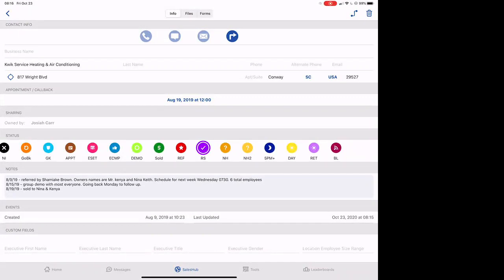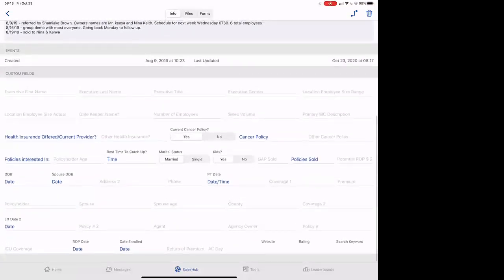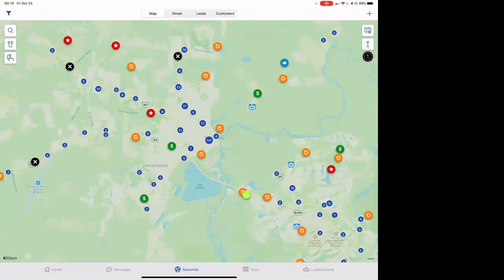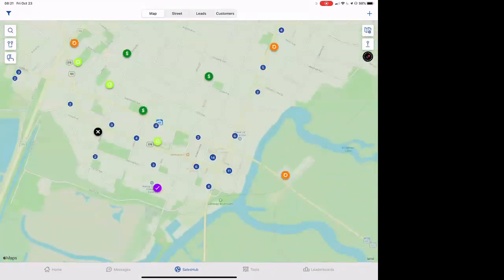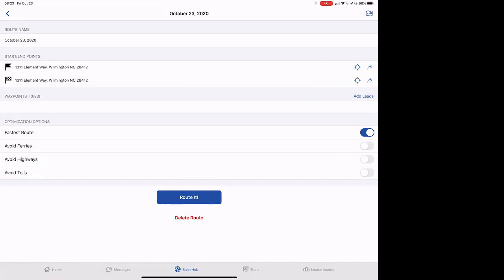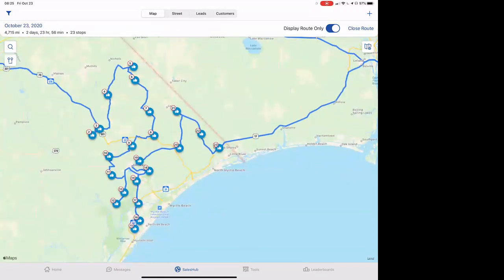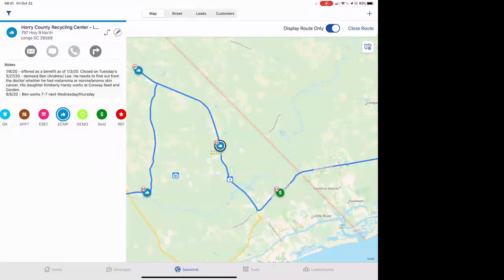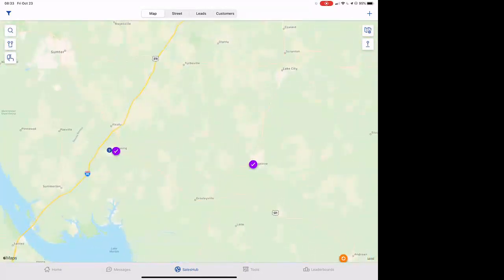Maximizing SalesRabbit with Josiah Carr